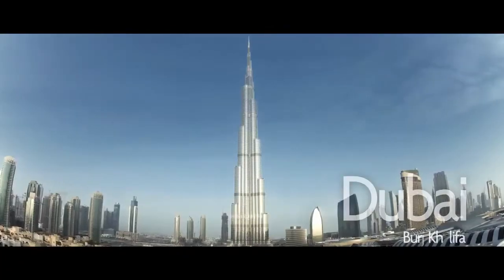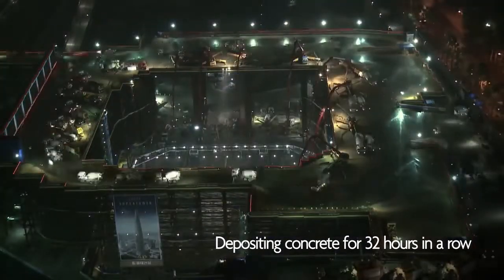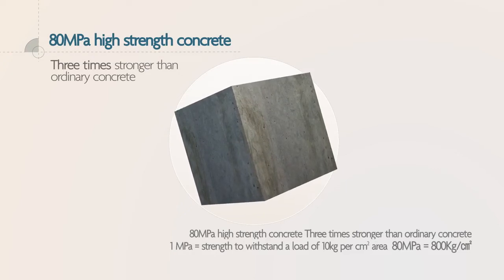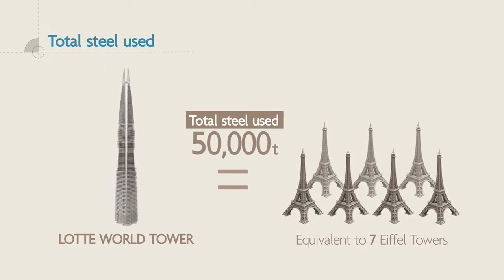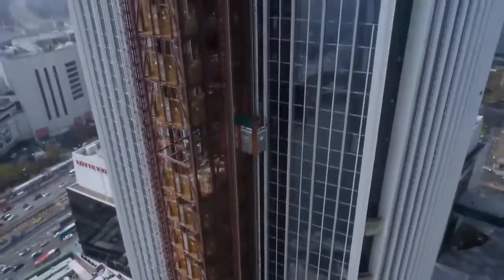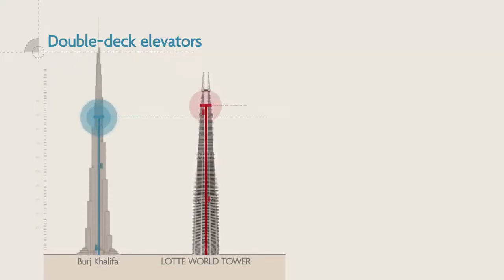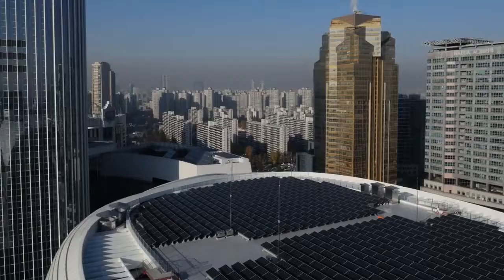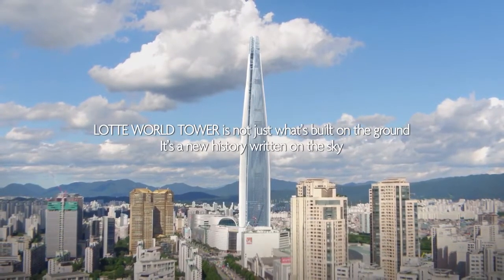Quá trình xây dựng Lotte World Tower - Tòa nhà cao thứ 5 thế giới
Lotte World Tower (Hangul: 롯데월드 타워), trước đây gọi là Lotte World Premium Tower, là siêu cao ốc 123 tầng, cao 556 mét (1.824 ft) hiện đã hoàn thành. Lotte World Tower là tòa nhà cao nhất Hàn Quốc và cao thứ 5 trên thế giới